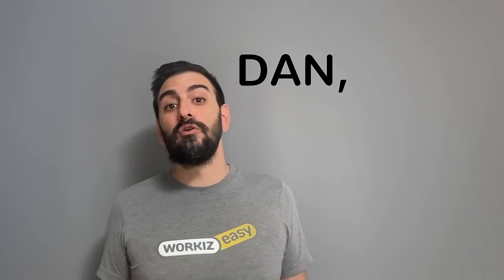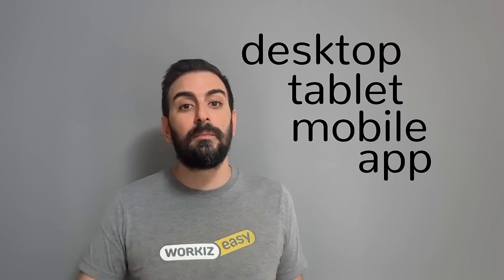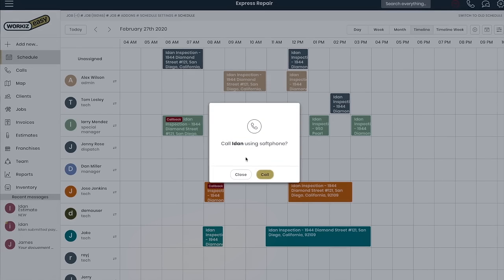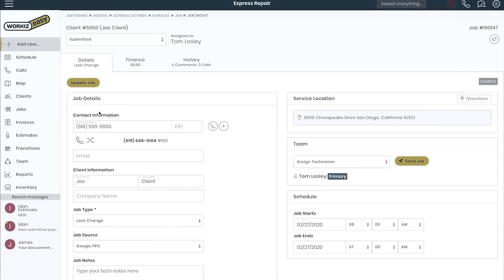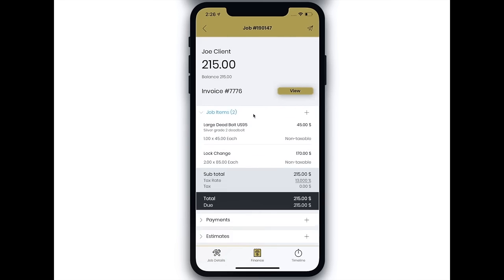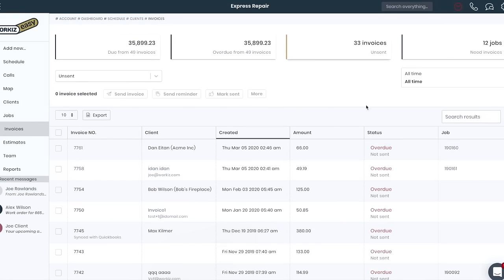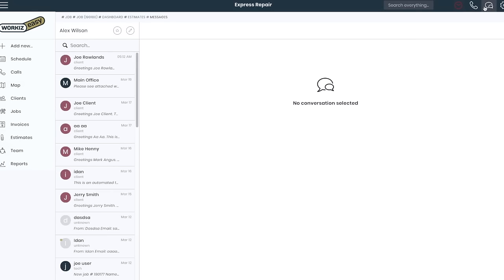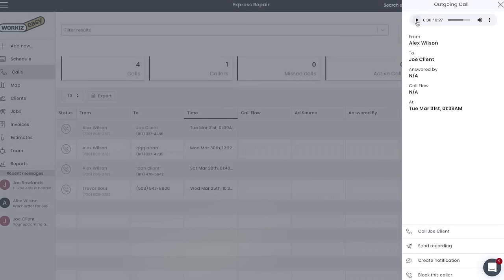Getting Started with Workiz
Workiz was built by service pros to help other service pros manage and grow their business.
Workiz is a fully-customizable platform with features like job scheduling, estimates,  invoices, location tracking, automatic notifications, e-payment processing, online booking, inventory management, and phone systems.